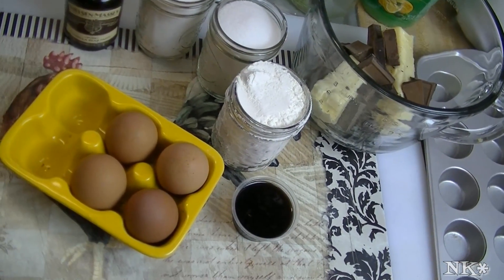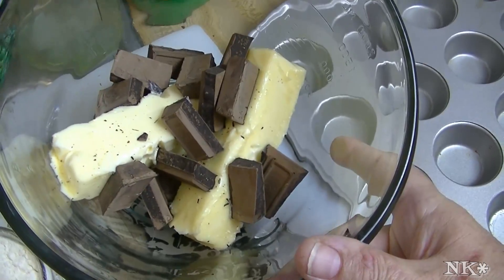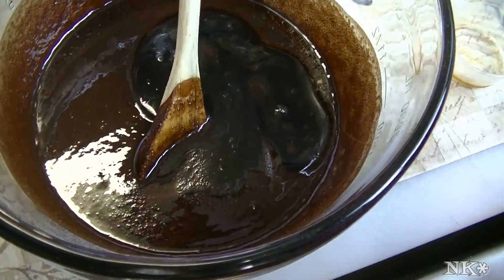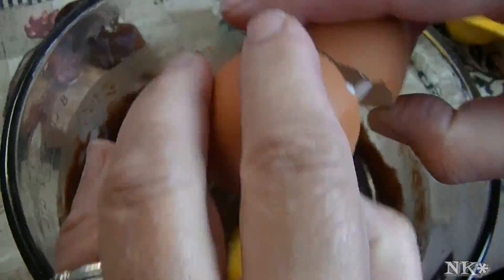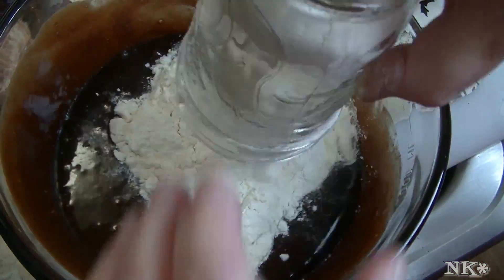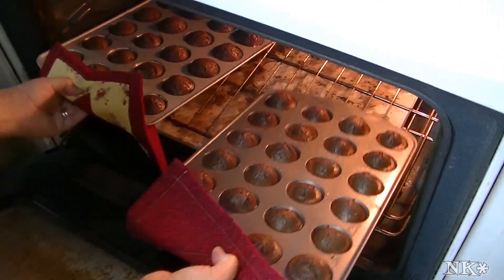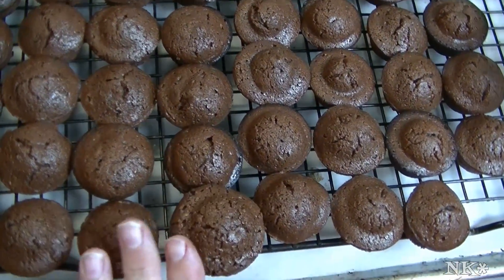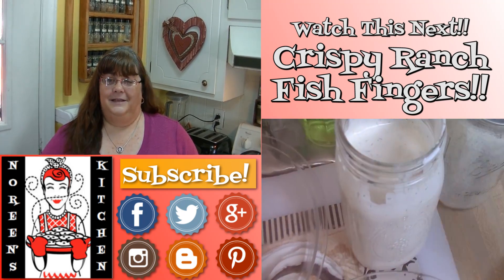Fudgy Brownie Bites Recipe Noreen's Kitchen Basics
Greetings!  Today is the day I make lunchbox treats for my girls lunches for the week.  This week it's simple and delicious fudgy brownie bites!

This is just my very favorite brownie recipe baked in mini muffin cups to make portion control easy and make the brownies last an entire week instead of less time if I had made it in a 9 x 13 inch pan.  Of course you can bake these in  a traditional brownie or cake pan, but these mini muffins or brownie bites are just fun!  They are easy to share and even easier to enjoy.

This is a one bowl recipe made with unsweetened baking chocolate and the basics.  There really is only enough flour in this recipe to hold the entire thing together.  It has a fudgy consistency and a rich chocolate flavor.

I hope you give these brownie bites a try and I hope you love them!

Happy Eating!

***New Cookbook!
Cocoas & Cookies & More Galore!!